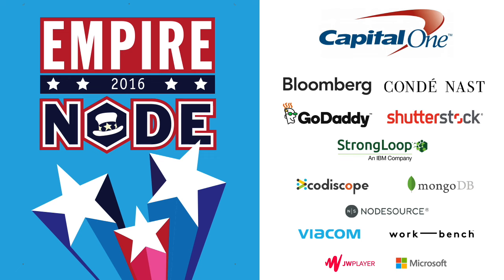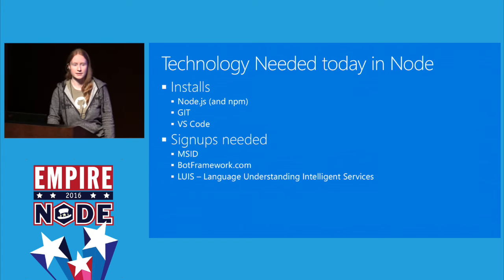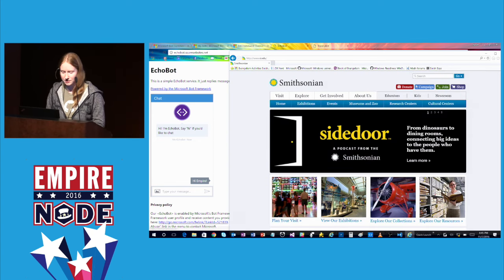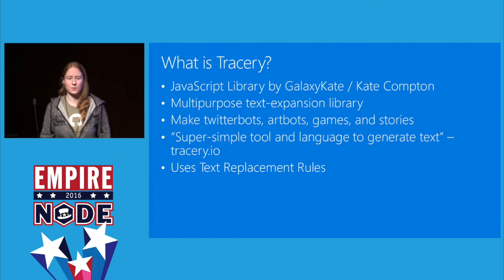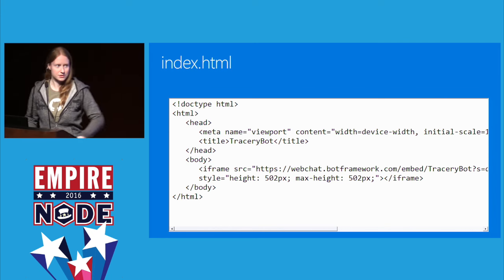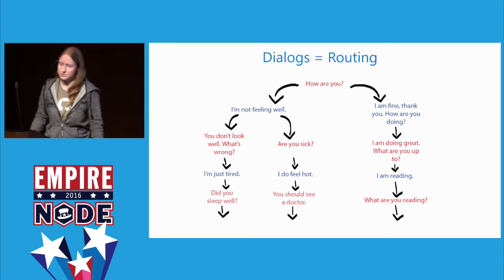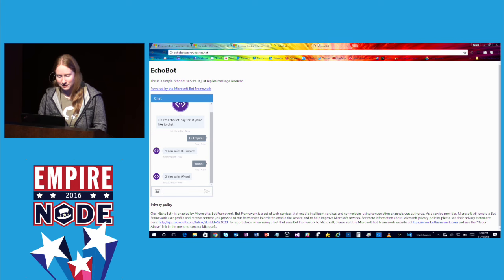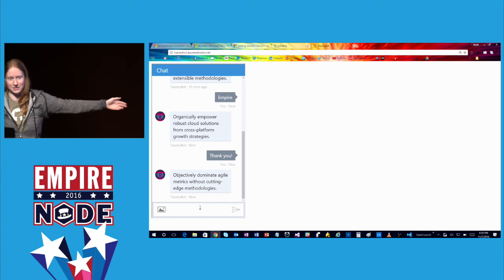Getting Started with the Microsoft Bot Framework | Sarah Sexton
EmpireNode is the premier one day, single-track, community run Node.js conference in NYC. Each year we highlight the cutting-edge of what the fork is going on with Node.js. The conference includes talks brought to you by some of the brightest minds in the community.